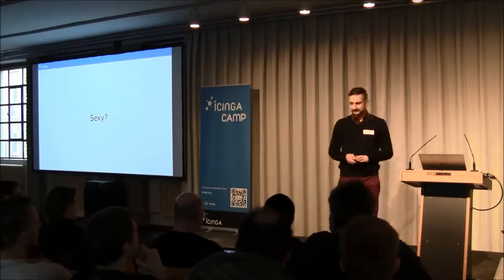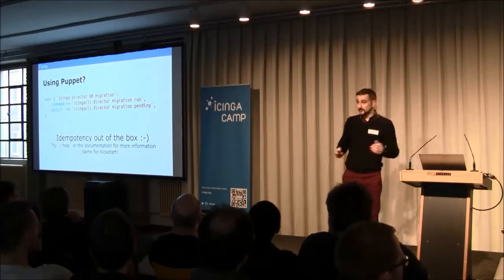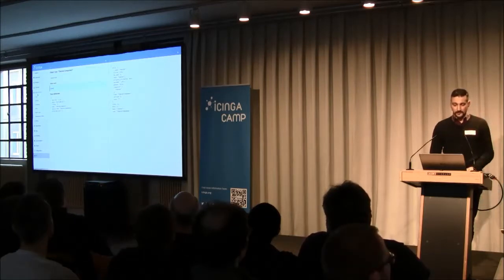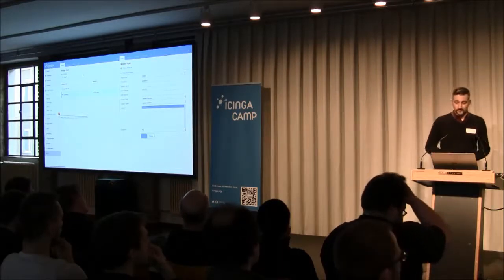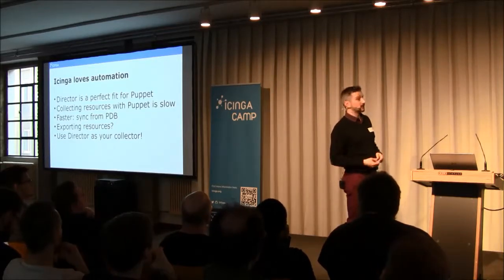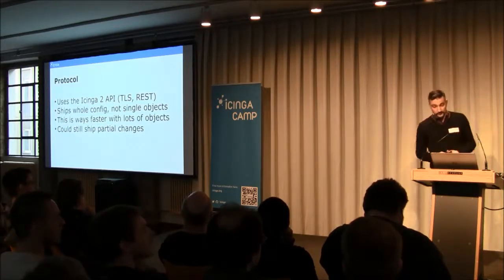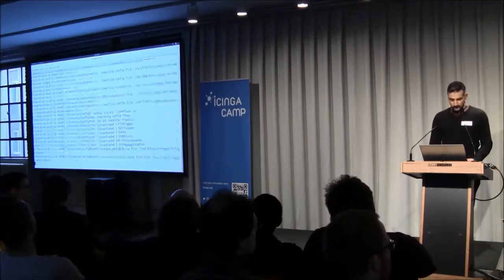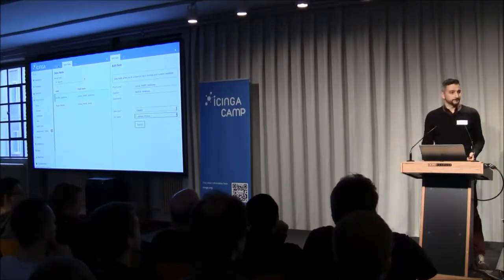Icinga Camp Berlin 2016 - Icinga Director by Thomas Gelf